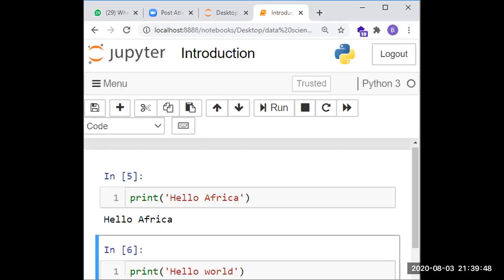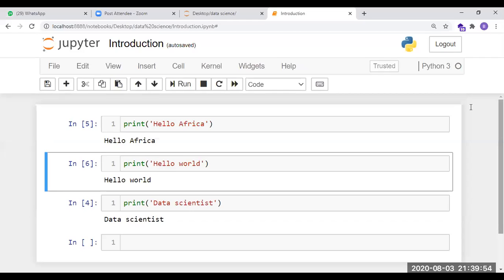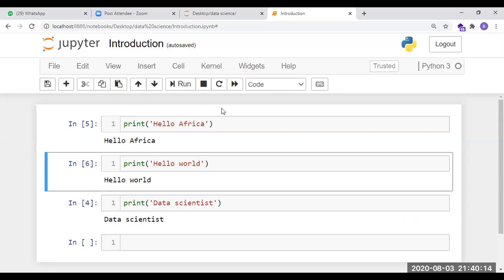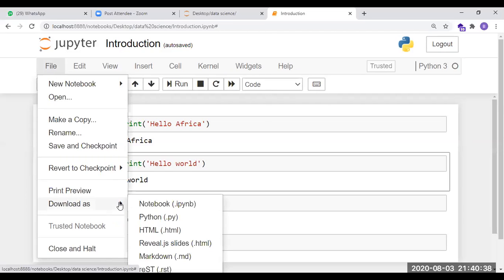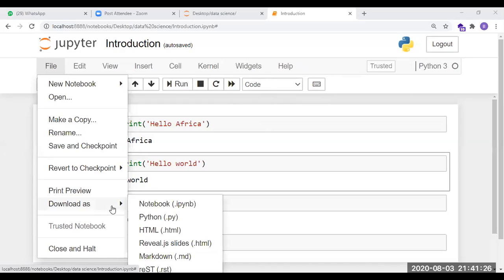Introduction to Jupyter Notebook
This is a recording from one of the online classes held using zoom